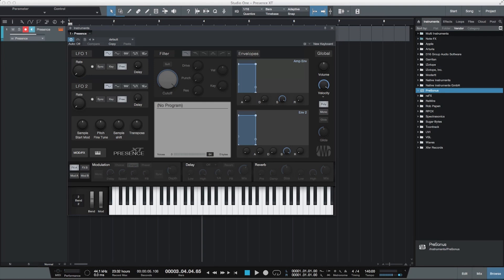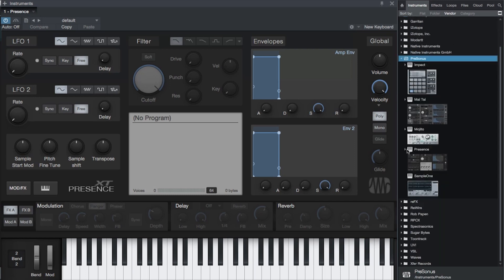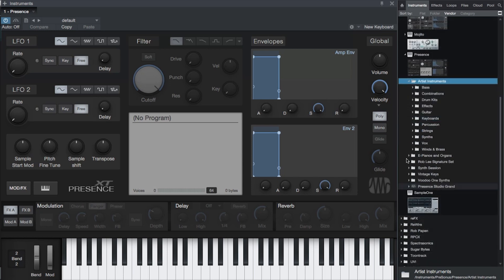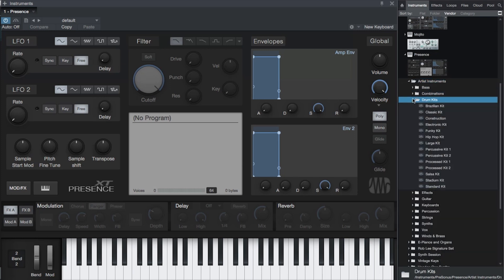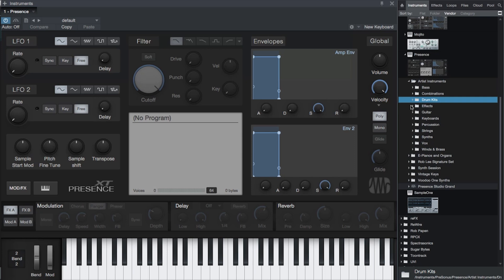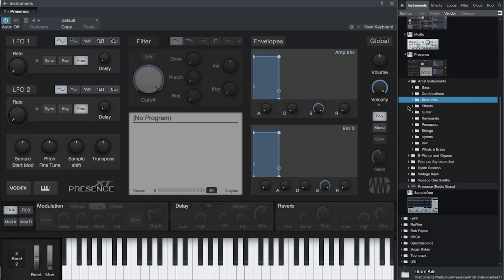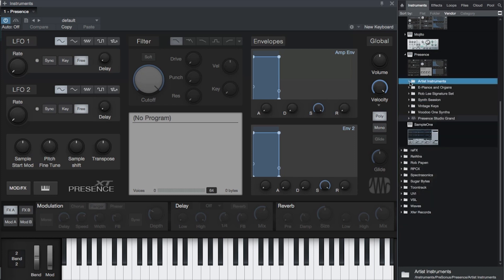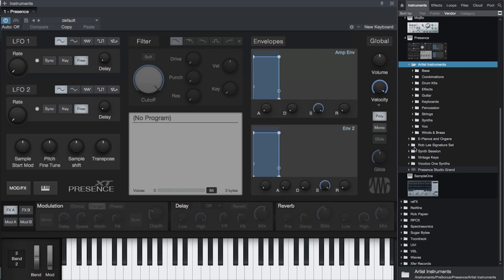Studio One 3—Presence XT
Introduction to the new sampler and its powerful instrument library.

If you're thinking about making PreSonus Studio One your main DAW, or are searching for an overview of what’s new in this amazing update to Studio One, don’t miss “Studio One 3 Explained!”